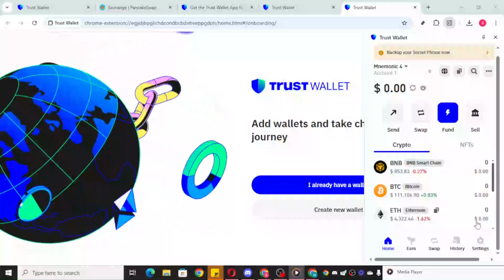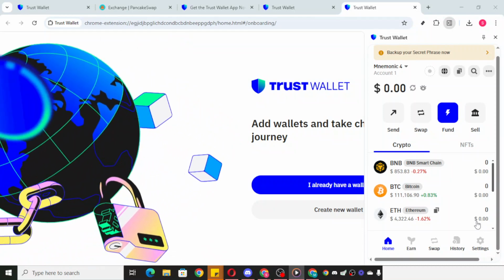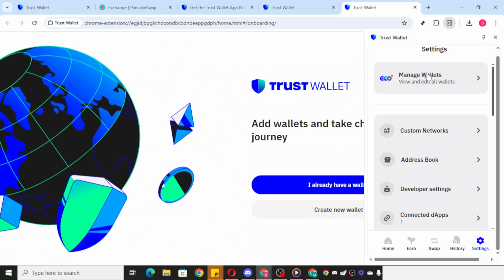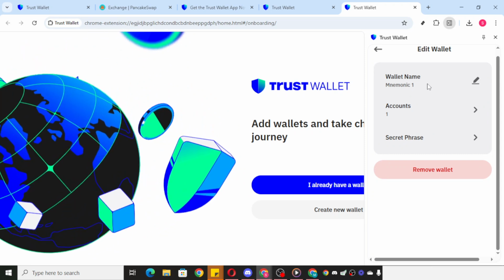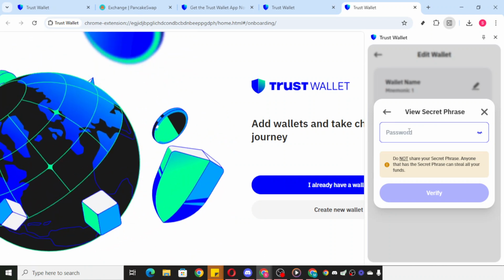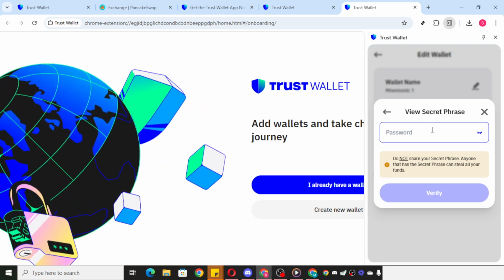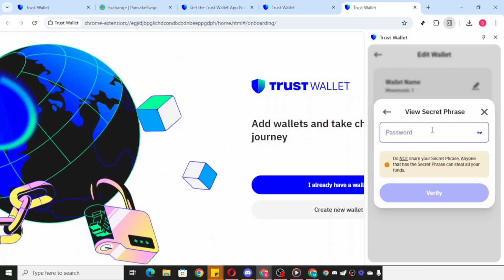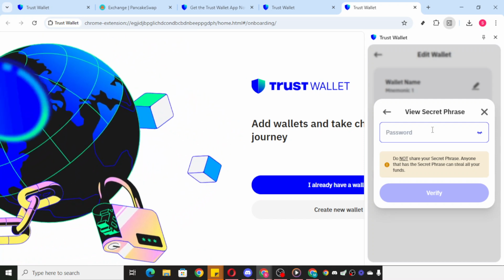How To Enable Master Key In Trust Wallet (full guide)